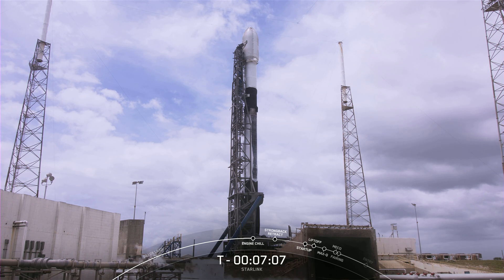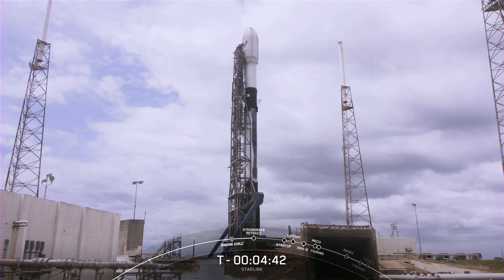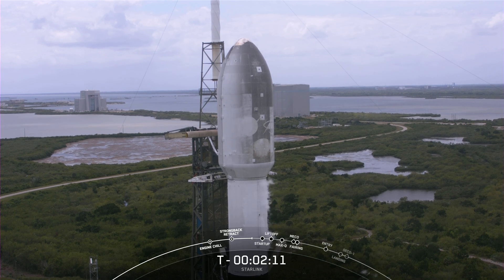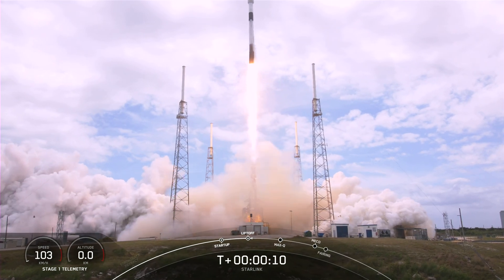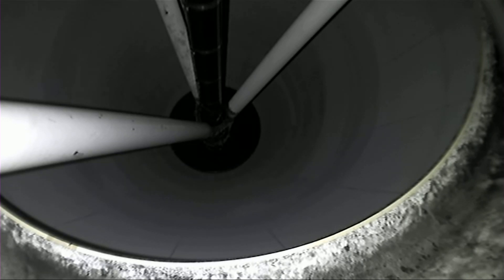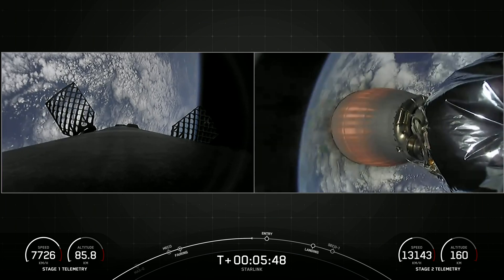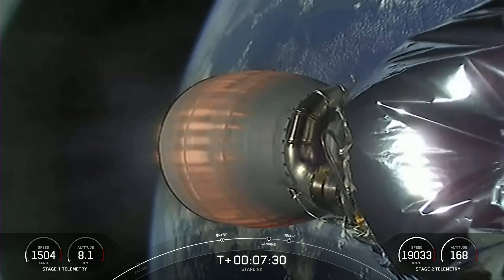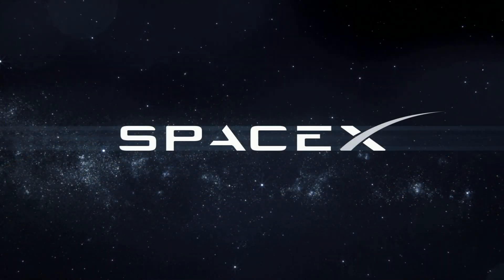Starlink Mission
On Thursday, April 21 at 1:51 p.m. ET, Falcon 9 launched 53 Starlink satellites to low-Earth orbit from Space Launch Complex 40 (SLC-40) at Cape Canaveral Space Force Station in Florida.

This was the 12th flight for the Falcon 9 first stage booster supporting this mission, which previously launched GPS III-3, Turksat 5A, Transporter-2, and now nine Starlink missions.